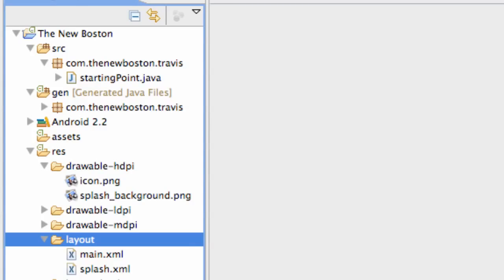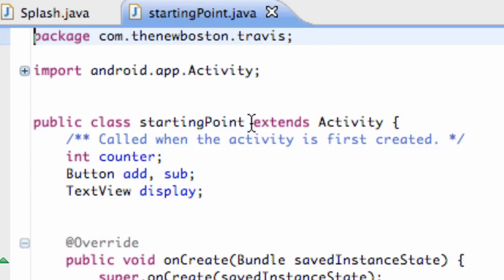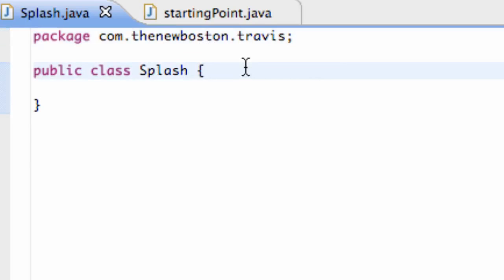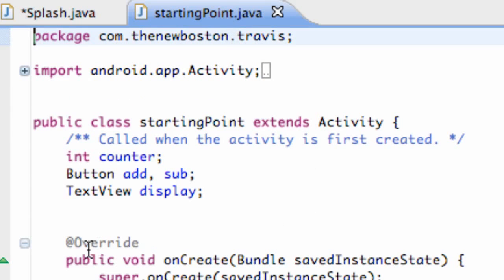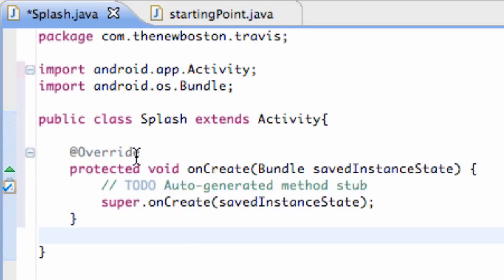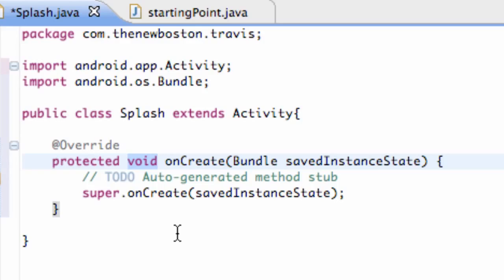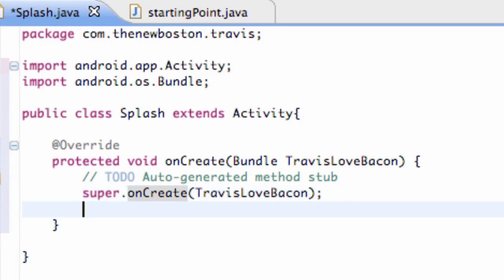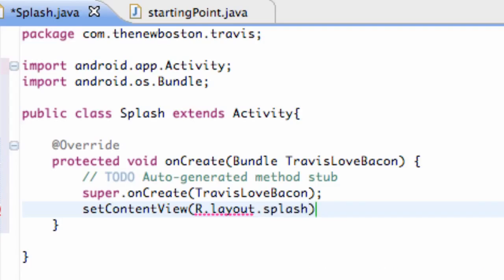Android Developing Applications Tutorial 12 Setting up an Activity and Using SetContentView